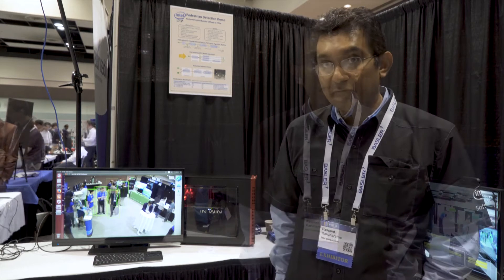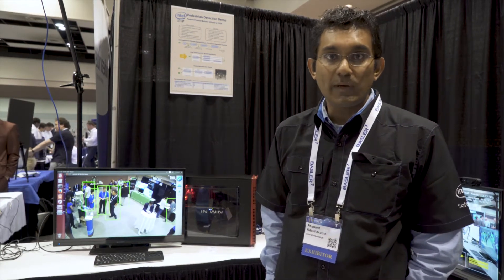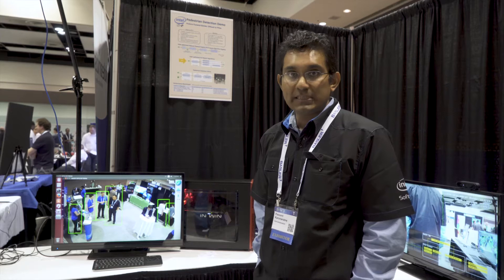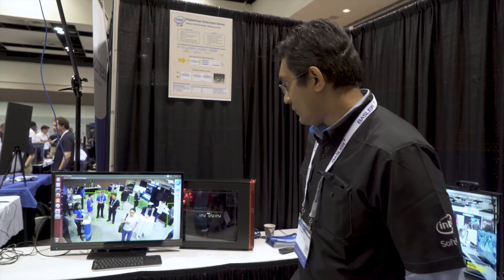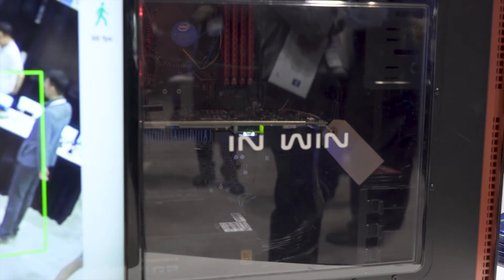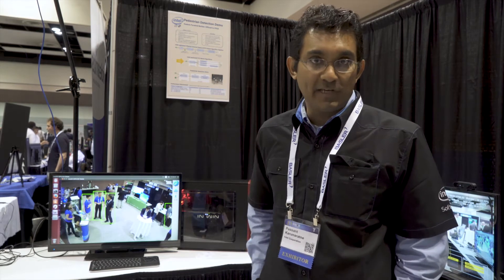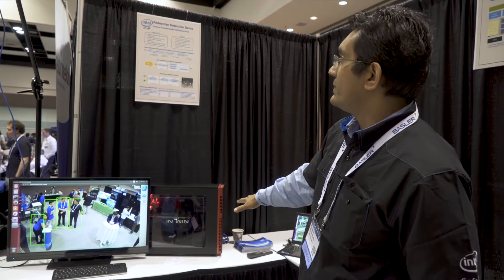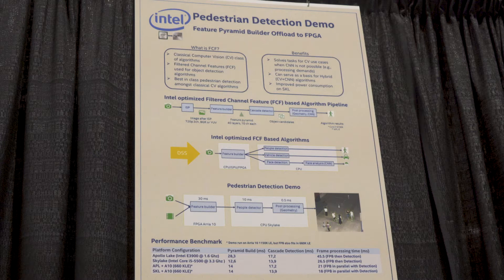Intel Demonstration of FPGA-accelerated Video Analytics in Security and Surveillance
Passant Karunaratne, a member of the Platforms and Solutions Engineering team at Intel, demonstrates the company's latest embedded vision technologies and products at the May 2017 Embedded Vision Summit. Specifically, Karunaratne demonstrates a person detection algorithm, useful for video analytics in security and surveillance, that is accelerated by means of an Altera FPGA.